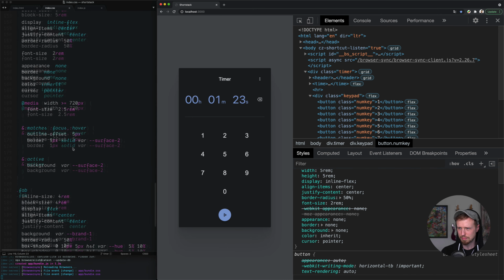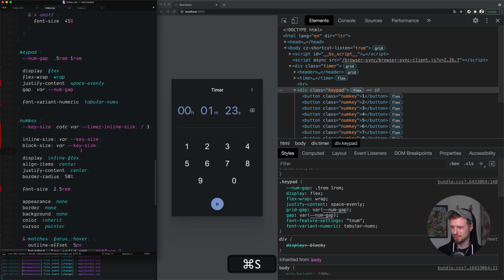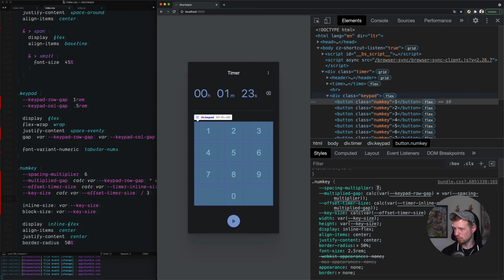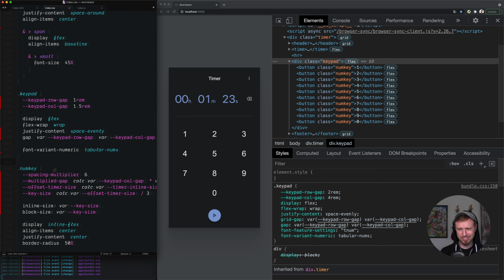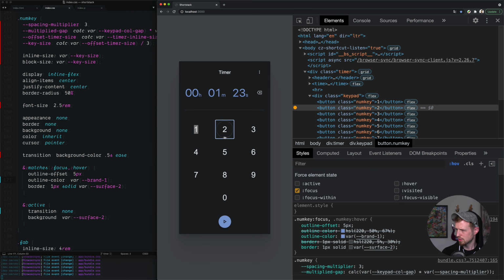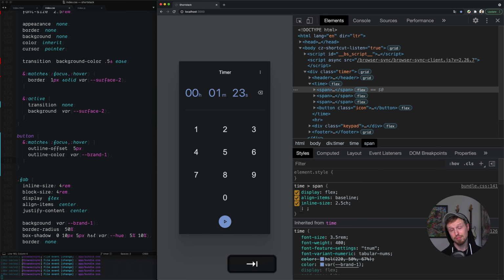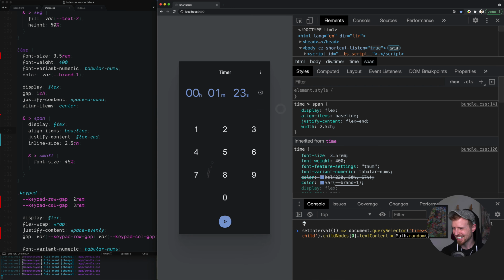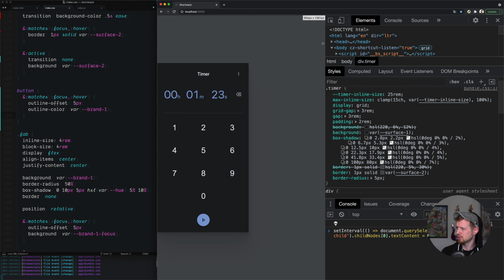Timer App v3 - CSS Layout with Grid and Flexbox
More reliable 3 column flexbox layout with custom properties, touch of animation, and a few other nits n bobs. Follow along as we sweat more small stuff and solve harder issues.